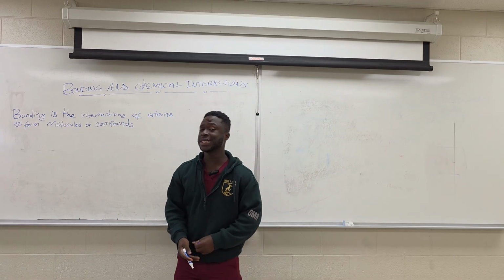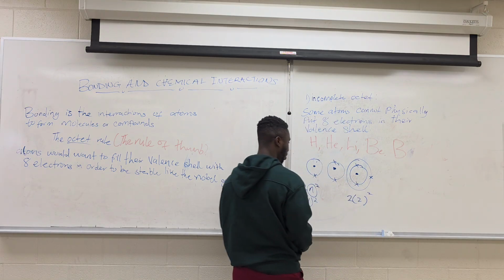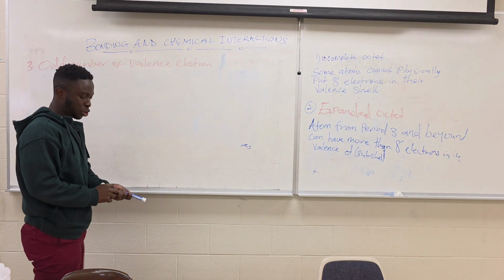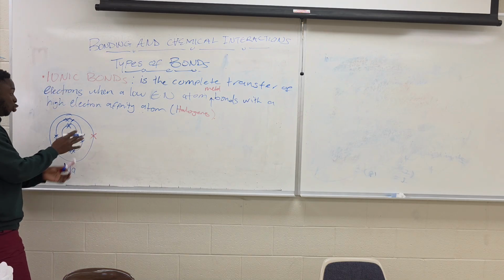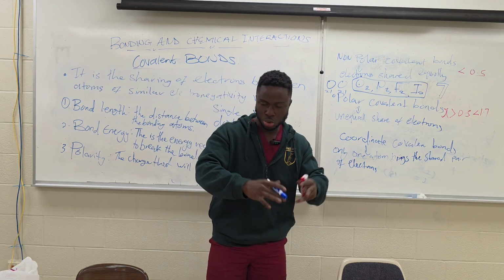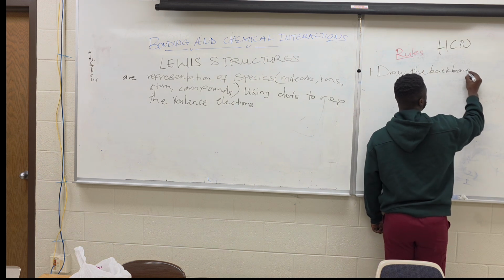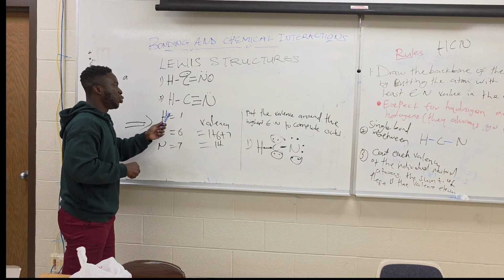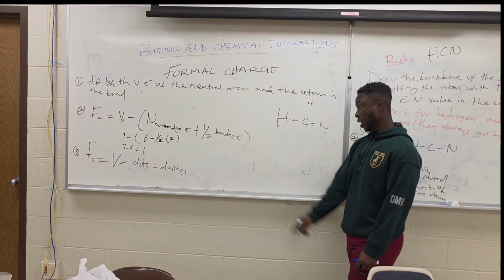Bonding and Chemical interacations: MCAT chemistry chapters 3, part 1